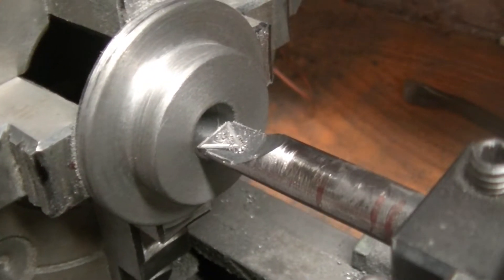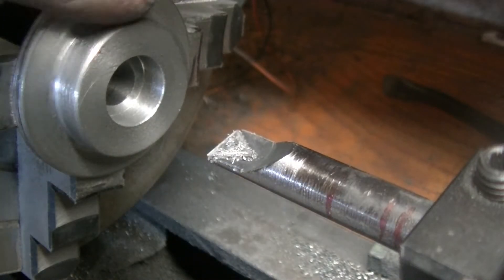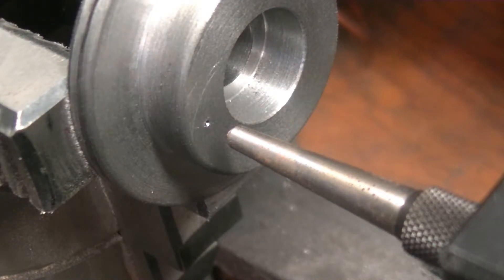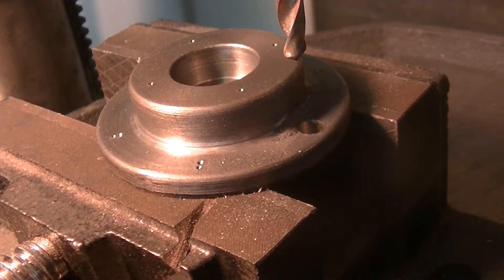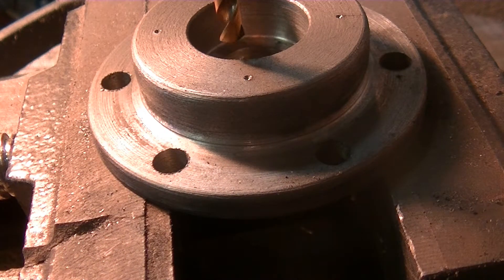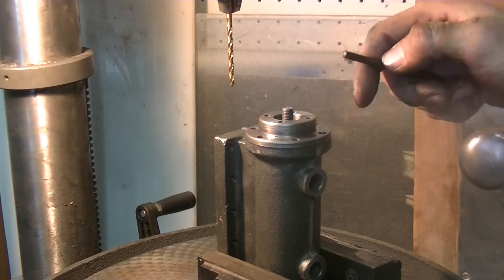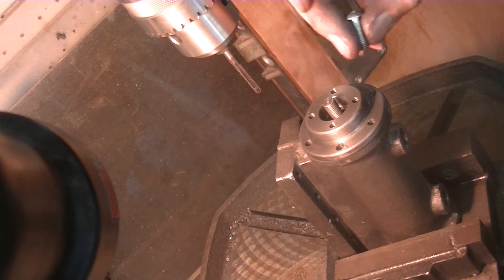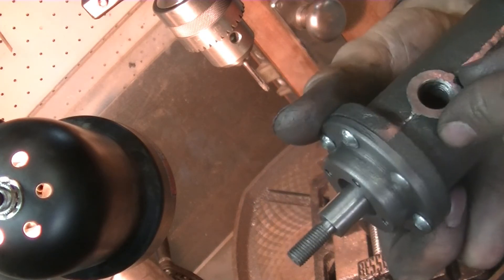Steam Engine Build: Making the bottom Valvebody Cylinder Head (Part 2)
In this 2 part video series, we machine the bottom cylinder head.